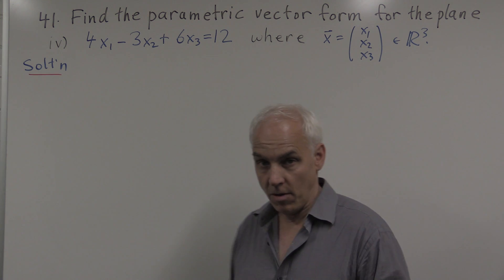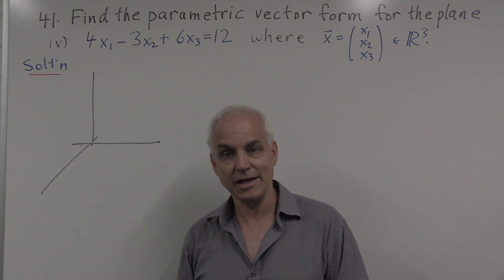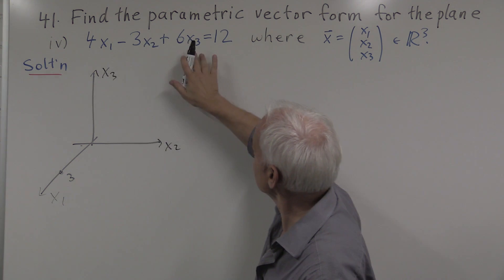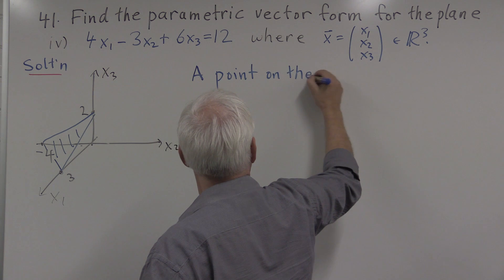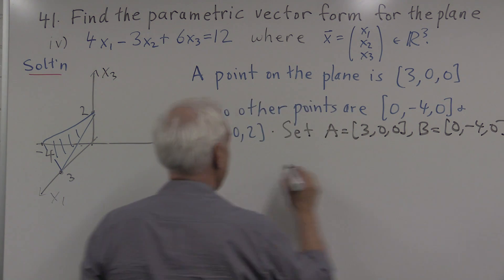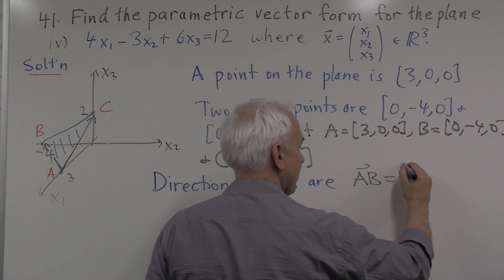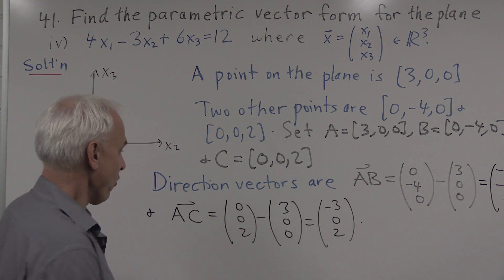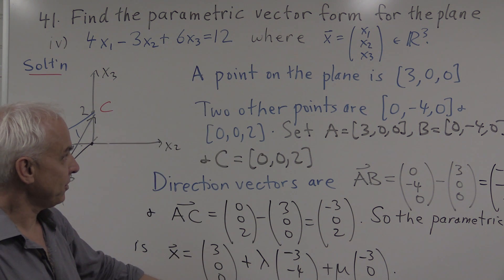MATH1131 Linear Algebra: Chapter 1 Problem 41 iv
We find a parametric vector form of a plane given by a single Cartesian equation. Presented by N J Wildberger of the School of Mathematics and Statistics, Faculty of Science, UNSW.